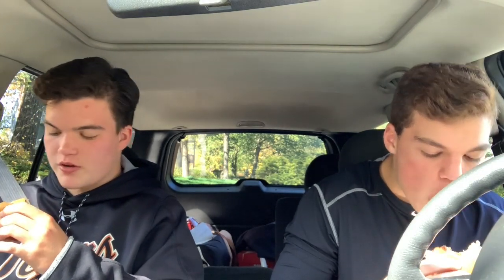Tony's Vs. Parma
In this video, we compare and rate Cluckin Russians from Tony's Corner Deli and Parme Deli in Ridgefield, CT